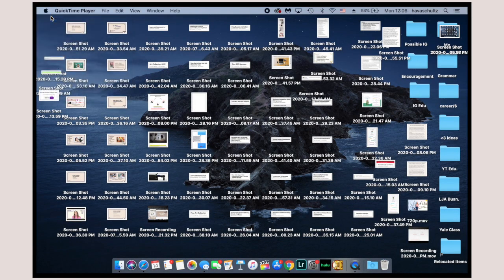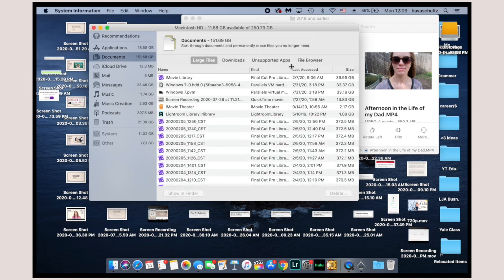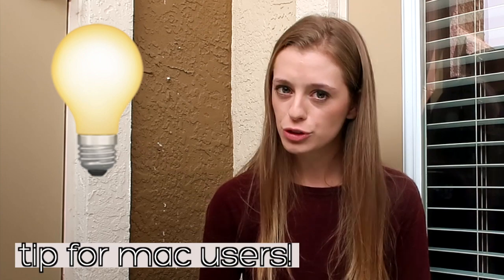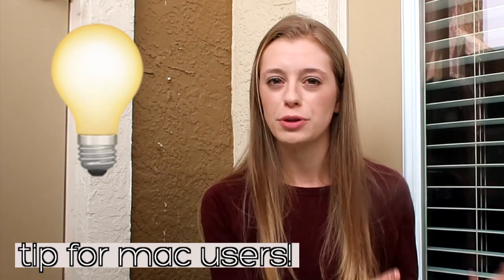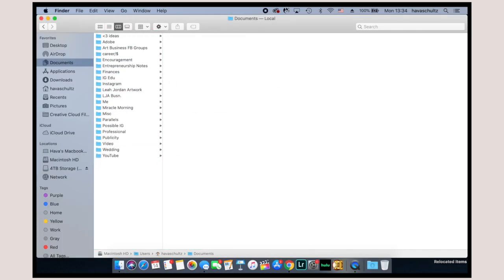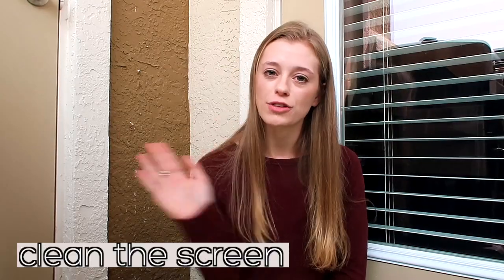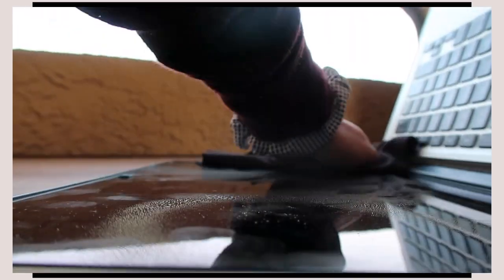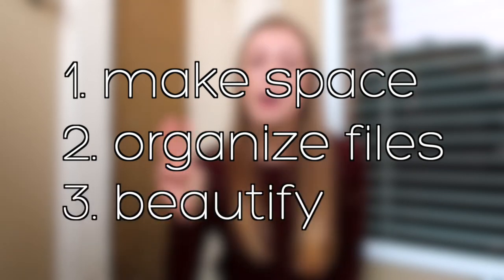How to Declutter Your Computer in 3 Simple Steps | DIGITAL MINIMALISM | Hava Schultz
My computer was CHAOTIC! (Seriously, the first screen-recording of my desktop shows an explosion of files.) However, in this video you’ll see the transformation of how I cleaned it up as I walk you through 3 simple steps to declutter your computer.

This is the second part in a Digital Decluttering series here on my channel. We spend a lot of time not only in our physical spaces, but also in our digital worlds; therefore, it’s important to keep some level of organization and tidiness on your devices for a more peaceful psyche. Getting it to a place I was content with took a lot of time and effort, so to make your life easier, I am showing you how to declutter your computer in 3 simple steps.

JUMP TO WHATEVER TIP YOU WANT!
I have put the time stamp of each tip here so that you can easily click on whichever one(s) you want to review in the future. I hope this video becomes a valuable resource!
@1:26 | Step 1: Make Space
@3:14 | Step 2: Organize Files
@4:38 | Step 3: Beautify

CURIOUS ABOUT MY OTHER ENDEAVORS?
Check out Leah Jordan Artwork, a fine art business I cofounded with my sister. I am the behind-the-scenes partner!

*Click the little BELL to be among the first to know about future videos